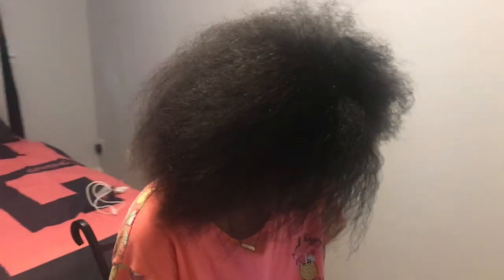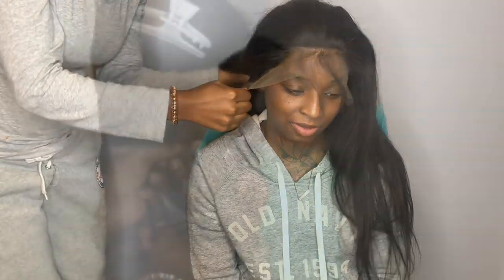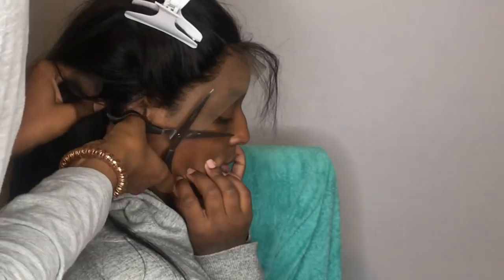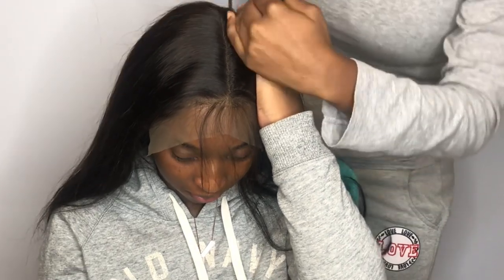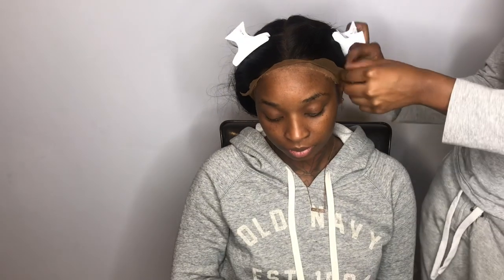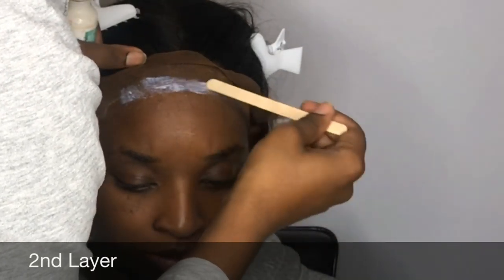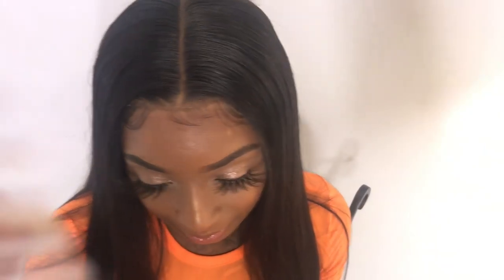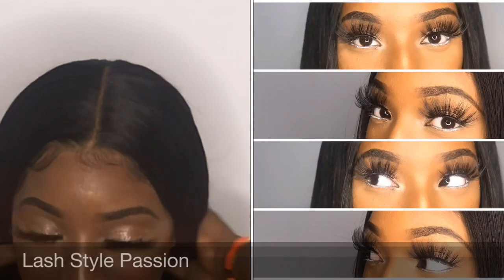Client Series: HairSoFly 13x4 Lace Frontal Wig - 100% Brazilian Remy Human Hair Wig Install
Hair Details:
Density 150%

Client Diamond :
height 5’4
Link to Diamond Lashes: Coming soon

Products Mentioned In video:
Awapuhi Wild Ginger Mirrorsmooth
Bold Hold Extreme Cream
Flat Iron Babyliss Prima 3000
O T H E R  INTERESTING  L I N K S  YOU  M A Y LIKE.

👀 C O N T A C T L E N S: Hidrocor Ocre - by single lens

Block head: GEX 20"-24" Cork Canvas Block...

Tripod: GEX Heavy Duty Canvas Block Head...

T pins: Salon Care Steel Wig T Pins

Hot comb; Andis High Heat Press Comb (38300)

Tiny Chrome Scissors ✂️: LiPing Colorful Scissors Eyebrow...

Brown Colored stock cap: 12 Pack Dreamlover Brown Stocking...
📹 Camera: IPhone 📱 7 Plus
💫 editing: IMovie
Ring Light:
Umbrella light: Neewer 700W Professional...